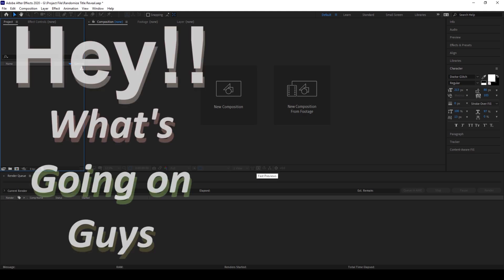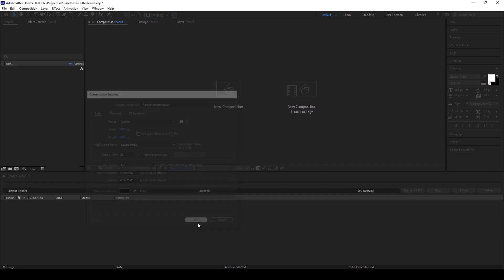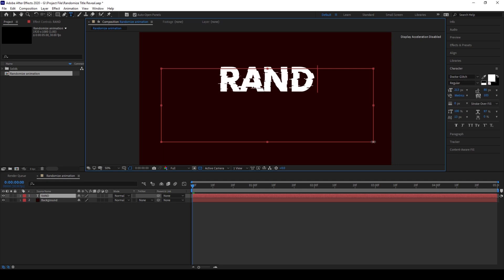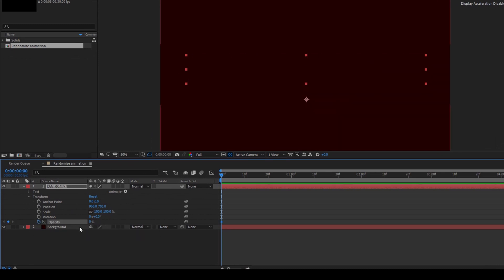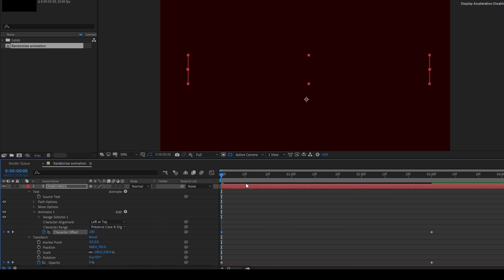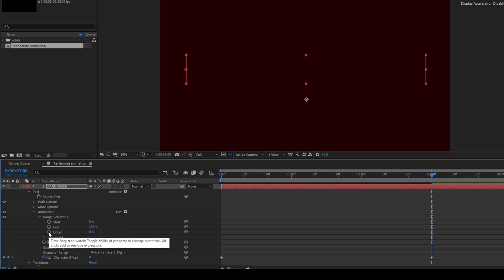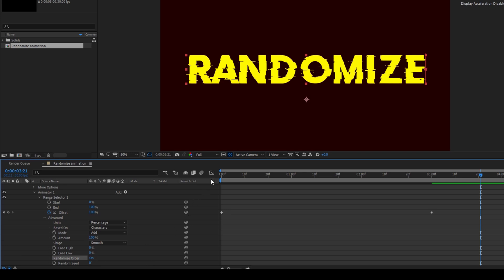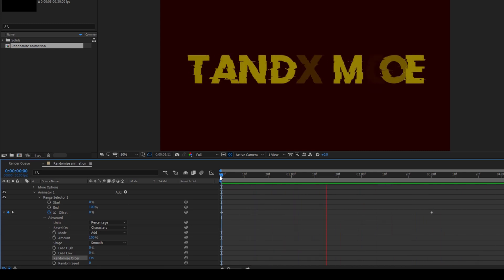Randomized Title Reveal Animation - Adobe After Effects Tutorial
Learn how create randomized title reveal animation using adobe after effects. In this adobe after effects tutorial, we will be learning to make randomized character text animation in a very simple way. We will be using a text property called character offset to generate this randomly revealing text animation. We will be keyframiing different properties of character offset to generate this cool title reveal effect